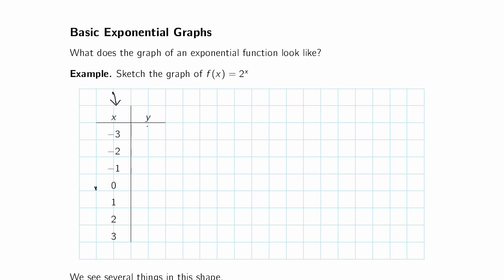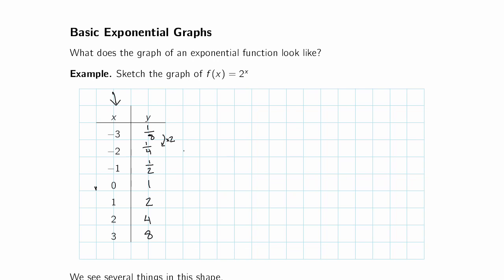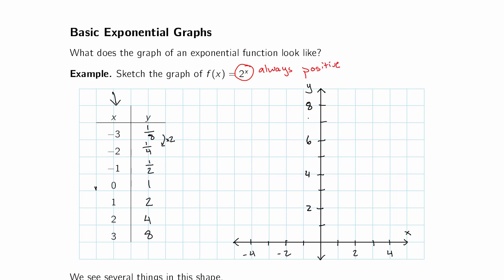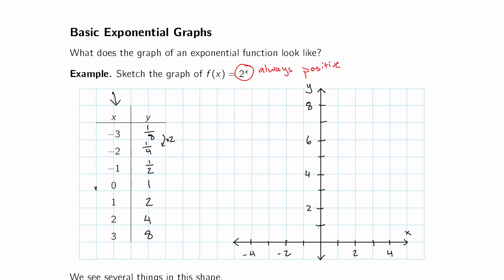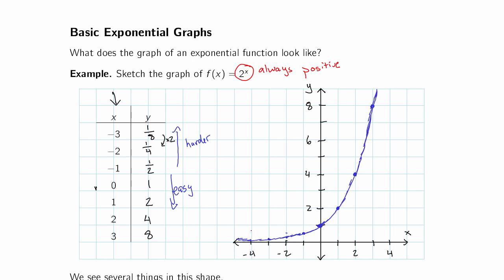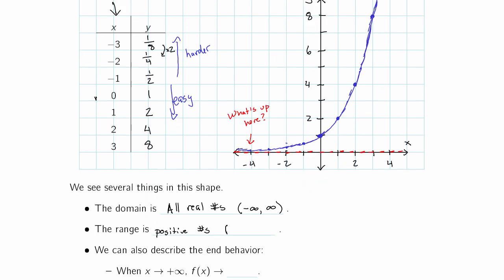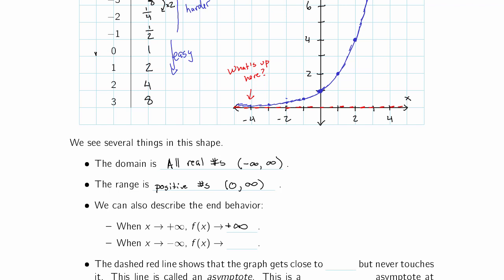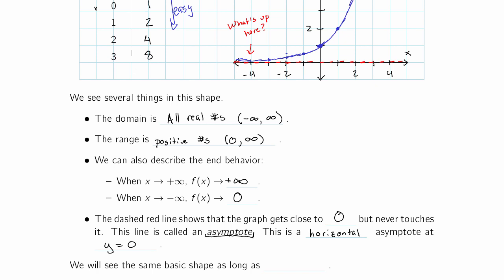Basic Exponential Graphs